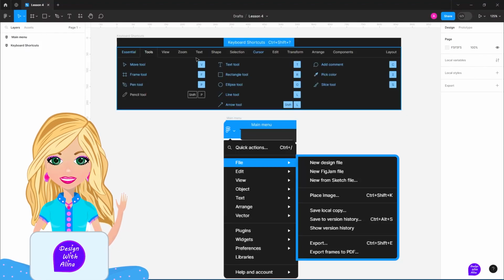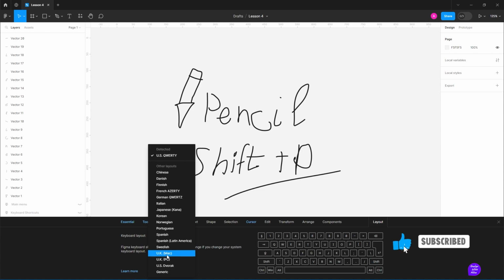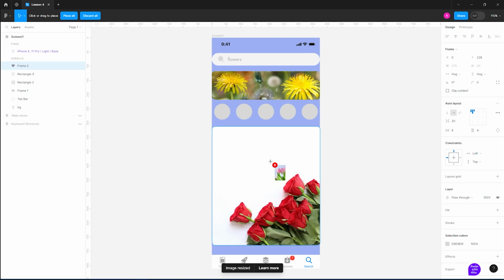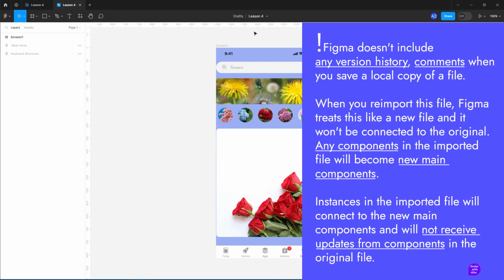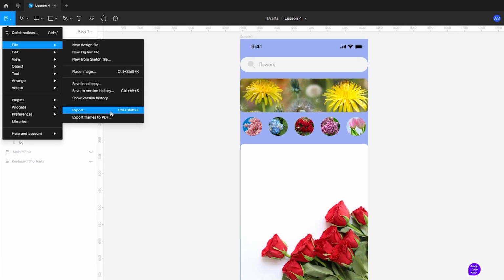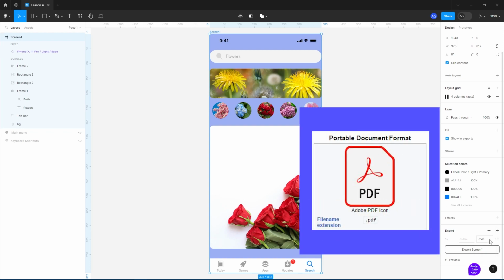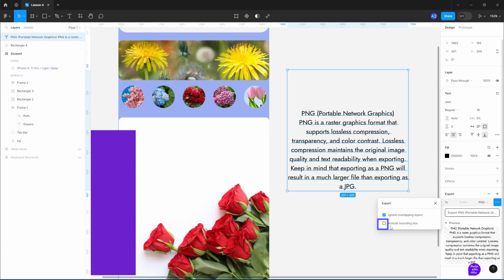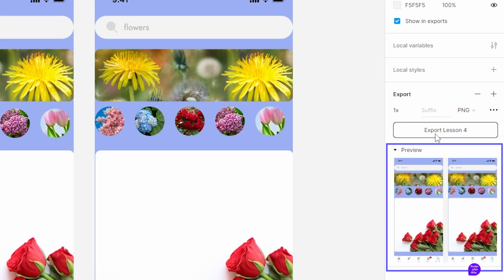Keyboard Shortcuts and Figma's menu «File panel». | Free Figma Course | Lesson 4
💻 Today's overview tour of *Lesson 4 - Keyboard Shortcuts and Figma's menu «File panel».*

My advice to you, whenever you start learning a new program, start by learning Hot Keys, it will make your work easier and faster in the program, for example in Figma.
If you master this, it will speed your work up a lot in Figma.

⏱️ *Contents*
00:00 Introduction
00:07 Keyboard Shortcuts
02:10 Main menu_Quick action (Ctrl+/)
02:29 File panel_New design File/New FigJam file/New from Sketch file
02:34 File panel_Place image (Ctrl+Shift+K)
04:28 File panel_Save a local copy of a file in the .fig format (Figma design) or .jam (FigJam) formats
05:42 File panel_Save to version history (Ctrl+Alt+S)
07:21 File panel_Export (Ctrl+Shift+E), export in bulk
08:41 Export formats: PNG, JPG, SVG, PDF
09:38 Scale
10:12 Suffix
10:34 Ignore overlapping layers
10:57 Include bounding box
12:00 Export a selection
12:28 File panel_Export frames to PDF

*Free Figma Course: «From Zero to Beginner». 4th tutorial*

Watch videos to find out and see all the details